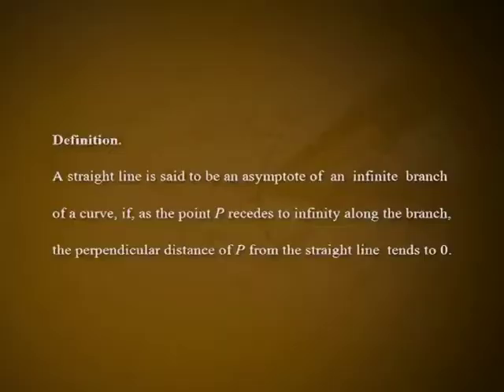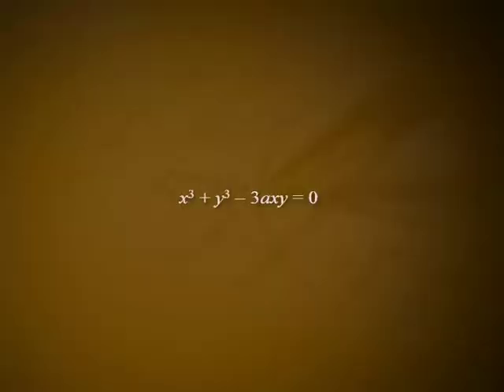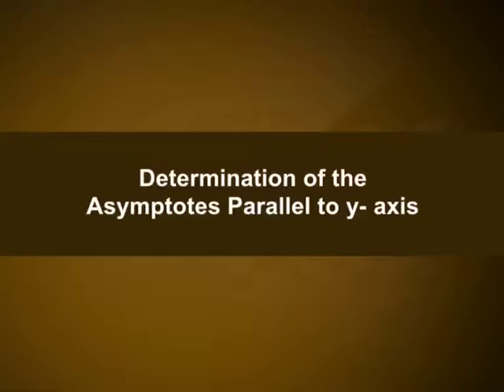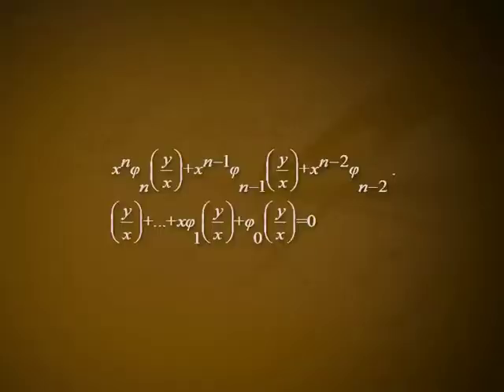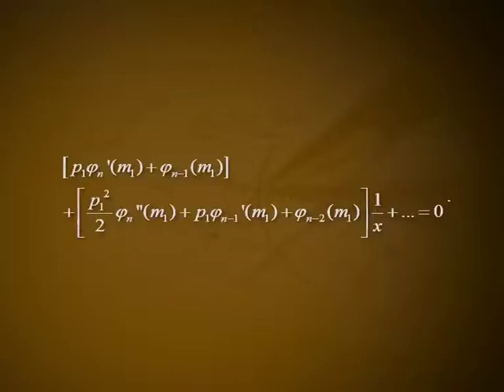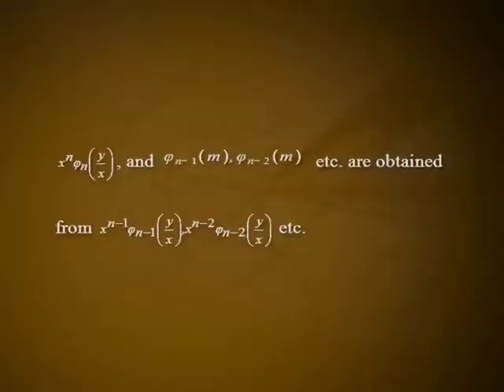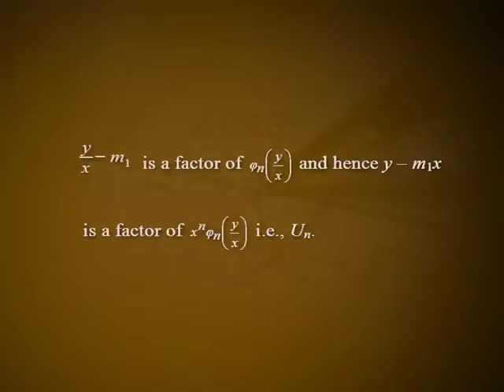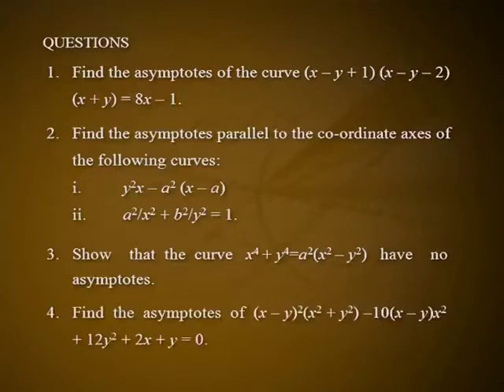ASYMPTOTES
Subject: Mathematics
Course: CALCULUS